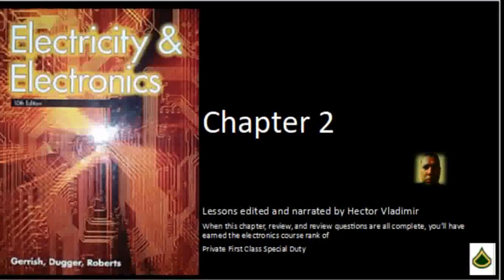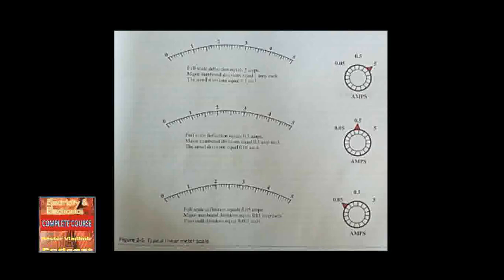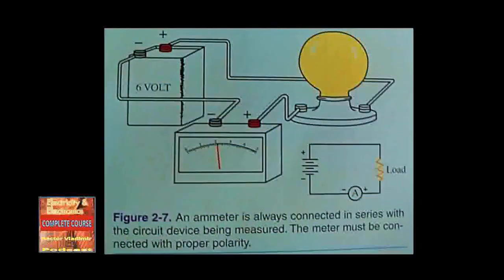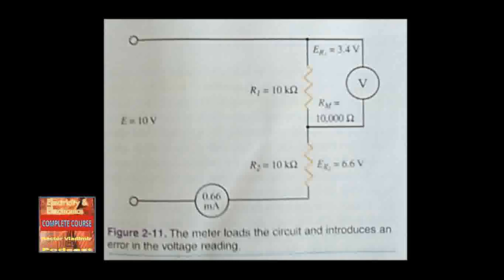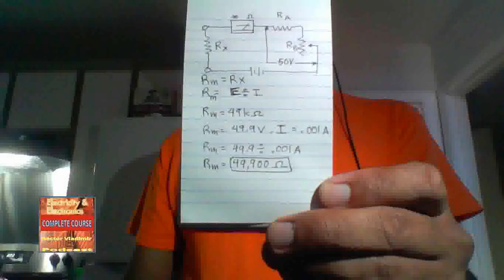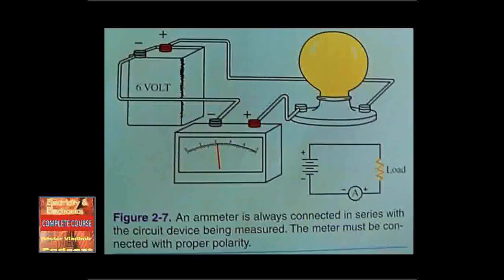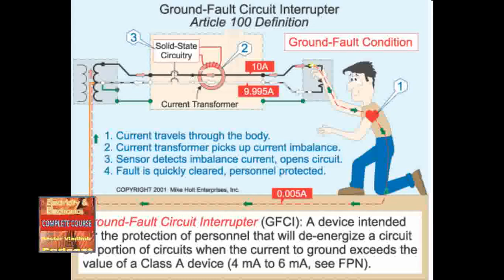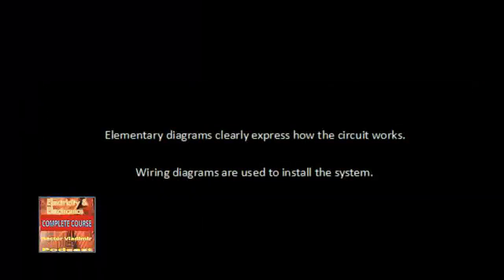02 Meters, electric shock, CPR, and schematics - complete chapter 2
Electricity and Electronics complete course - Learn all the basic concepts of electricity and electronics. Become an electronics technician and work, build, and create electrical and electronic circuits, devices, and machines. From electrical systems to computers and robotics, electronics and electricity is the foundation of it all.
Chapter 2 Introduces electrical safety and the use of electrical meters. Volt-meters, am-meter ohm-meters, volt-ohm-meters (VOMS), and (FETVOMS) are discussed. Their use, care, and principals of operations are introduced. Also, electrical safety concepts like grounding, electrical shock, and CPR are discussed. These and other concepts are demonstrated, and easy to understand real life examples are give.
Hector Vladimir 2017, 2024©
All material given here is read from the textbook Electricity and Electronics 10th Edition (ISNB 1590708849) by Gerrish, Dugger, and Roberts. (2009). For educational and training purposes only.